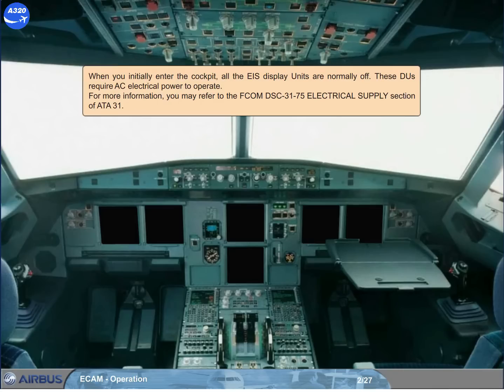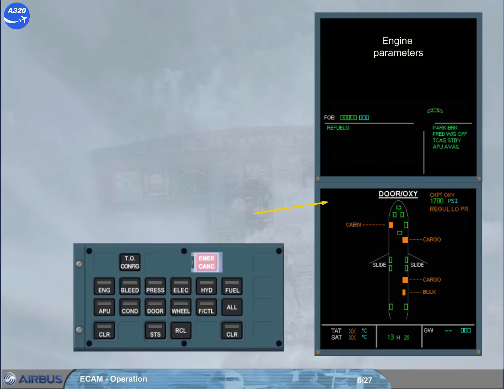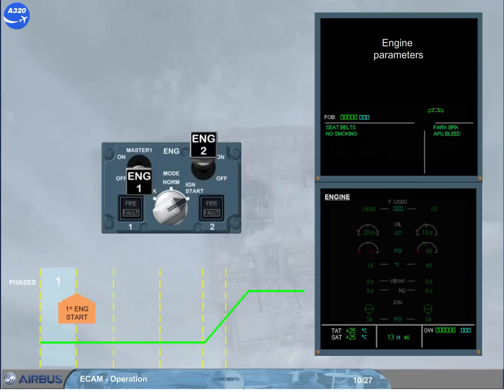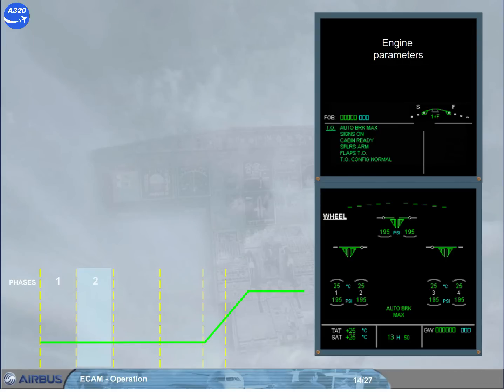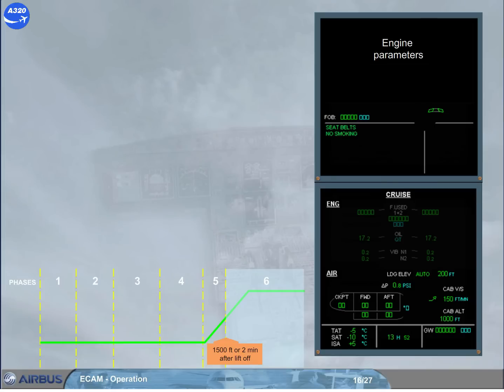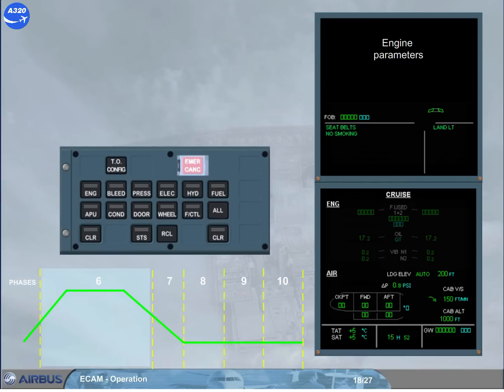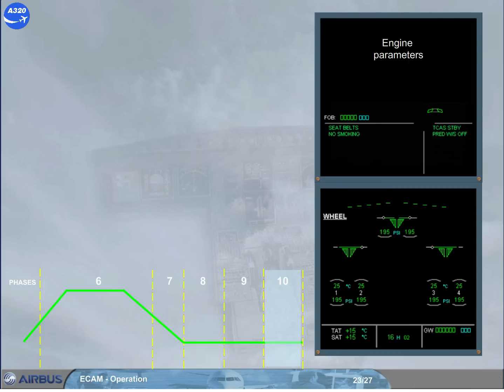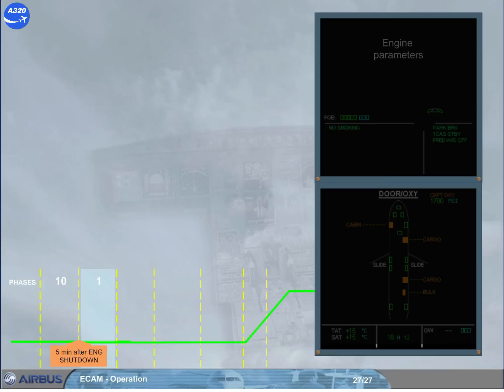Airbus A320 CBT # 62 ECAM OPERATION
hello flightmates, here i will drop off a link for ECAM TRAINER A320 fully FREE, hope you enjoy, please keep watching my videos, thanks and GODSPEED.